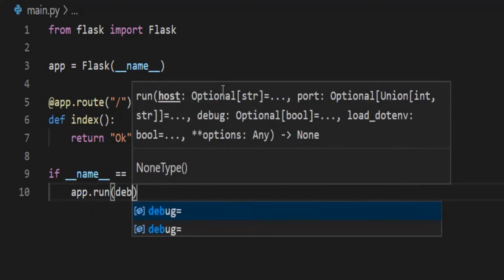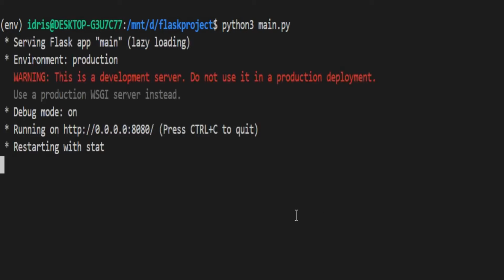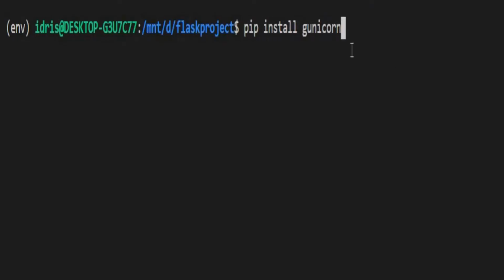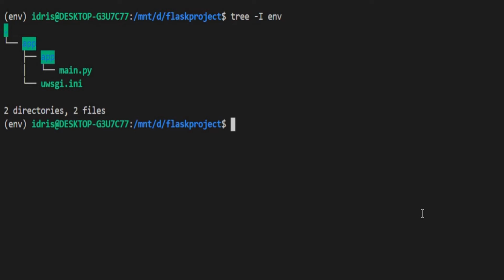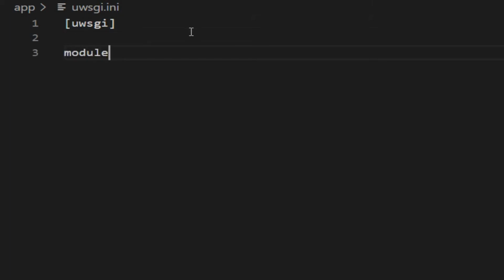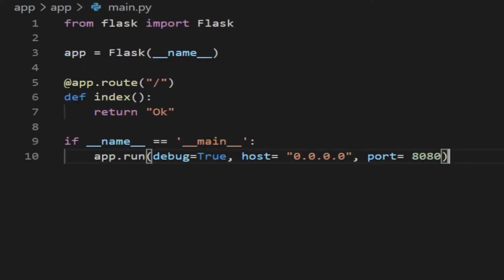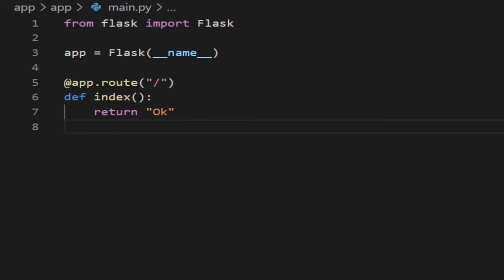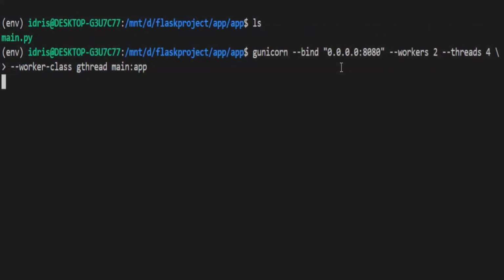Running flask with gunicorn | deploying flask app | part -1 | Developer Hyder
Hello people this is part - 1 of 3 part series on deploying flask app with gunicorn , nginx and docker . In this part we are going to run flask app with gunicorn

file structure

|--app
    - uwsgi.ini
| app
        - main.py

you can find the source code on

also lemme know what you feel about this tutorial